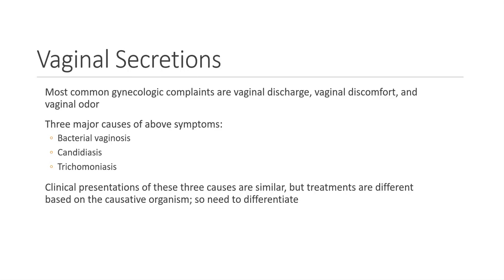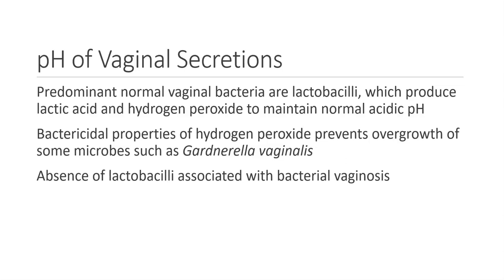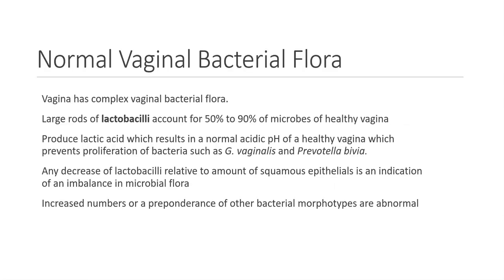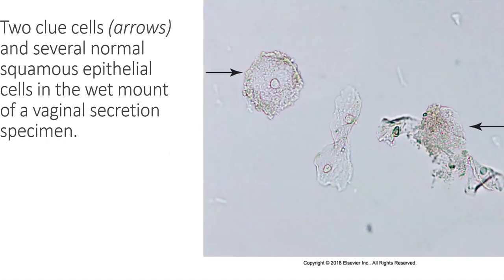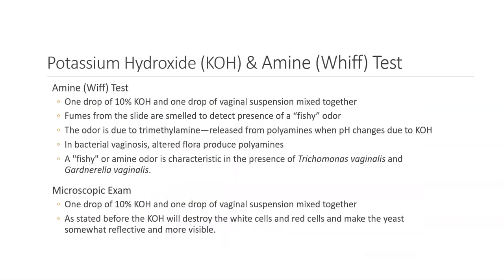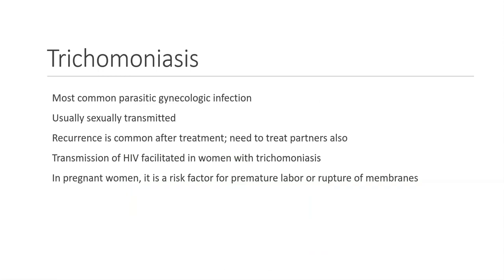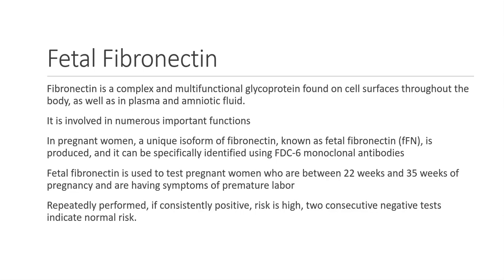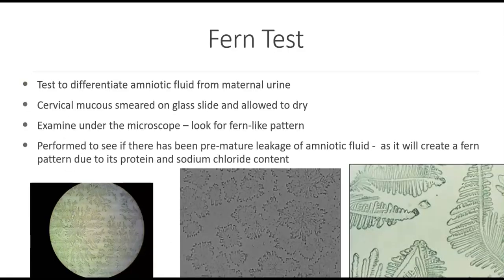Ch 13 Analysis of Vaginal Secretions